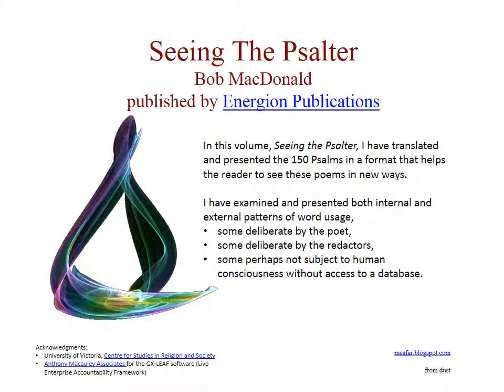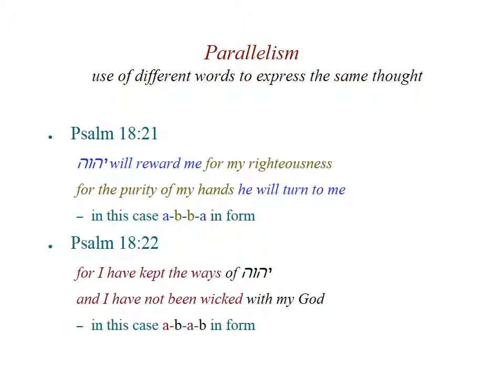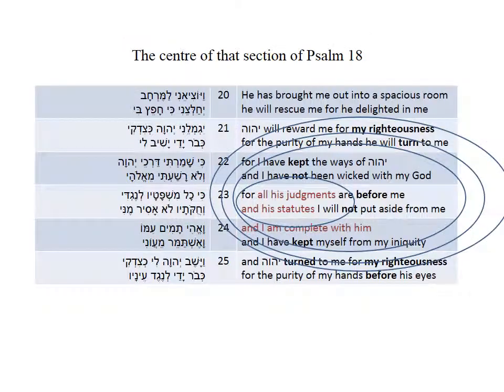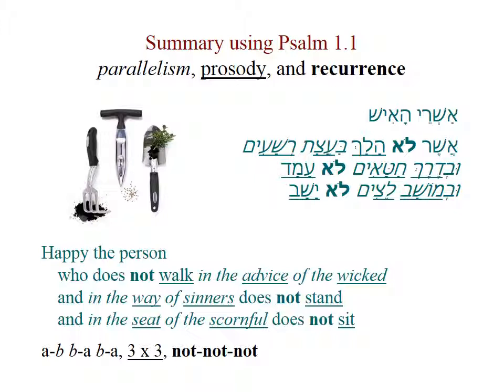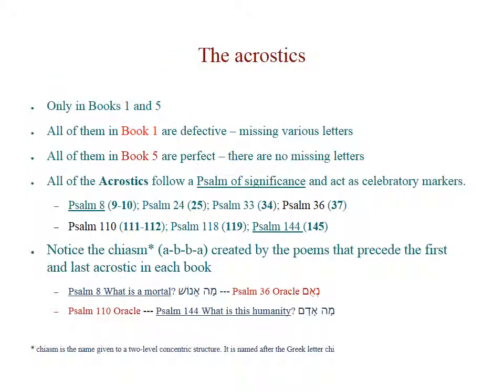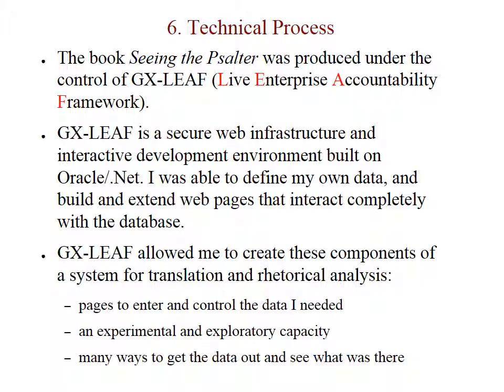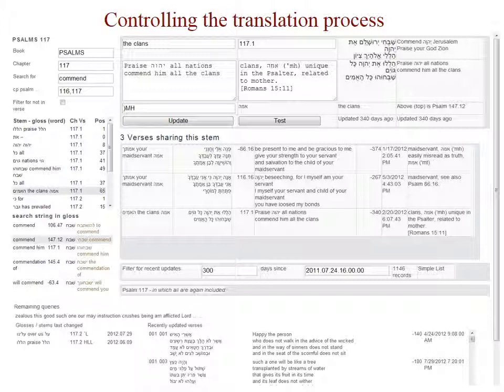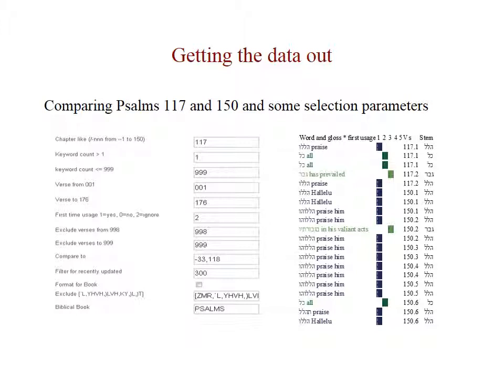ThePsalter2013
Bob MacDonald discusses the Psalter, based on his new book Seeing the Psalter, from Energion Publications. This presentation is uploaded here by permission of the speaker.